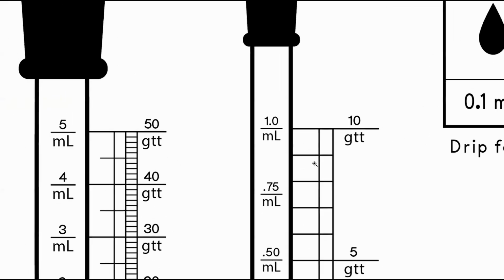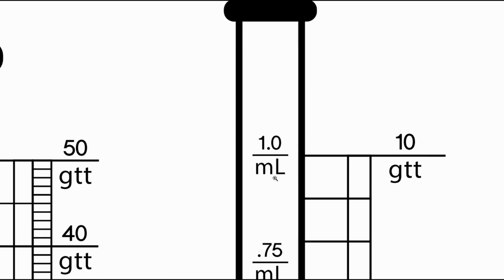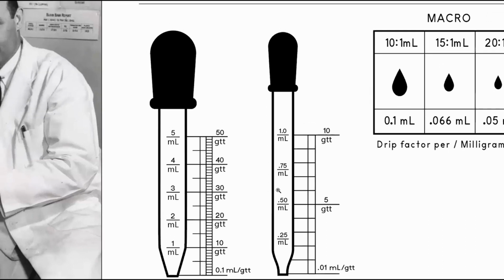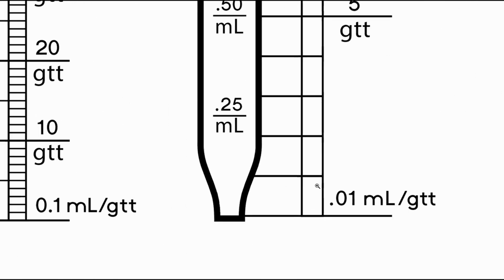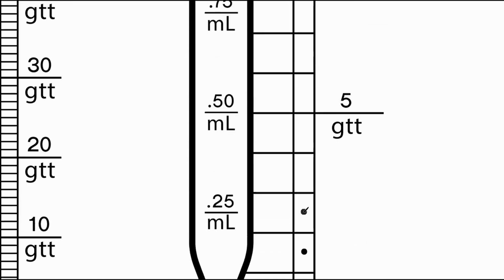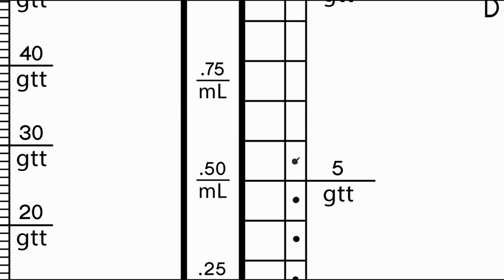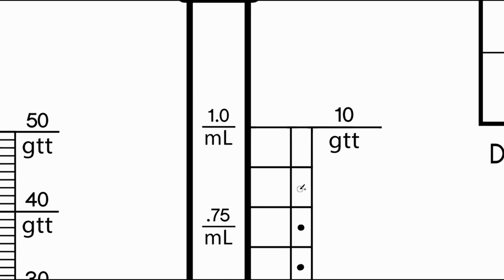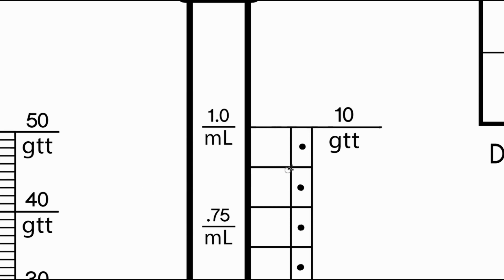AMERICAN MATH® Medical Liquid Volume Drop to Milliliter Drip Factor Ratios L1 | Nursing | EMS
Welcome to this AMERICAN MATH® Medical tutorial on drip factor ratios in the healthcare field. Whether you're a nursing student, an EMS trainee, or just starting your journey in the medical world, understanding drip factor ratios is an essential skill.  If you're new to this concept, don't worry—we'll break it down into easy-to-understand steps.  Alright, let's jump right into our exploration of 10:1 drip factor ratios